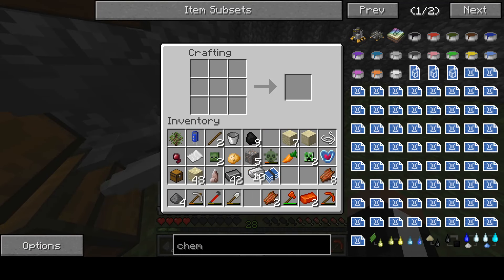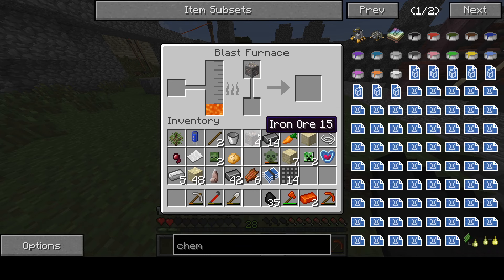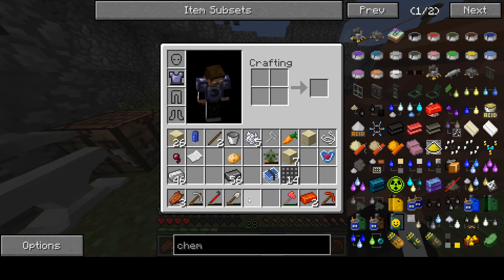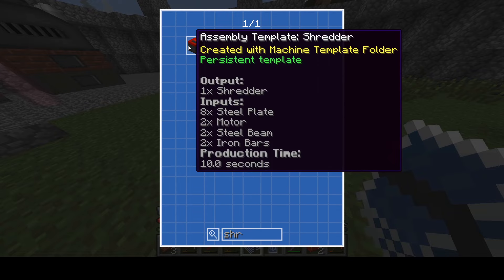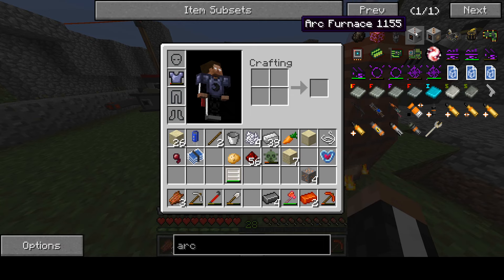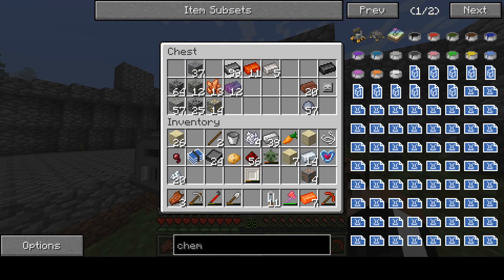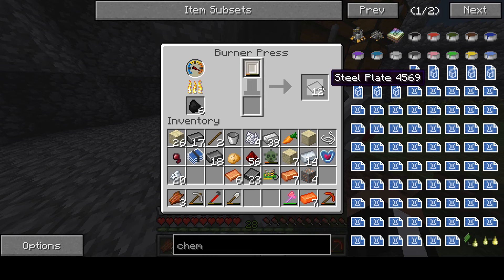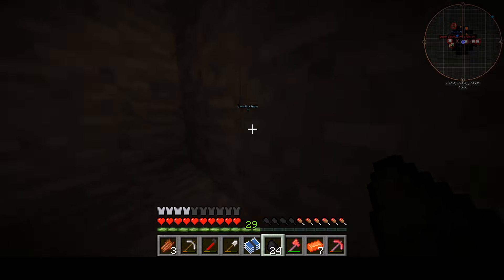Shredder and chemplant HBM mod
Now we can make polymer

Mods used

RTG
Climate control
biomes o plenty
HBMs NTM
NEI
Journey map